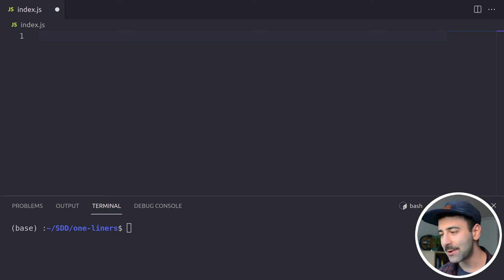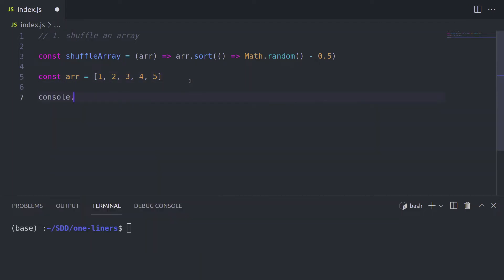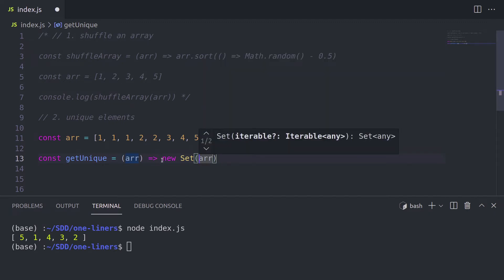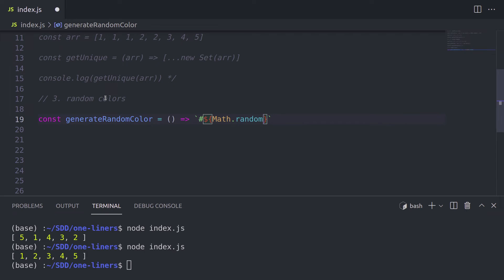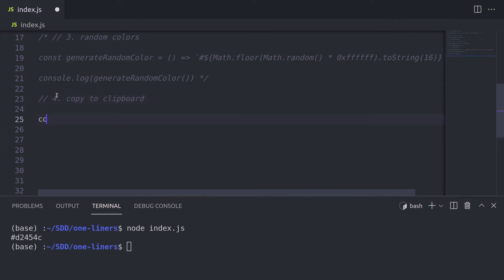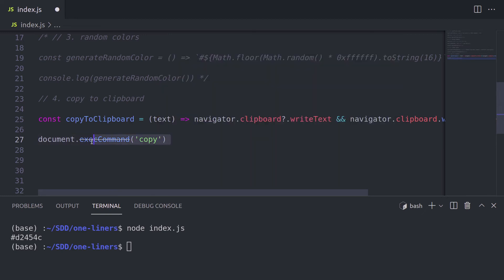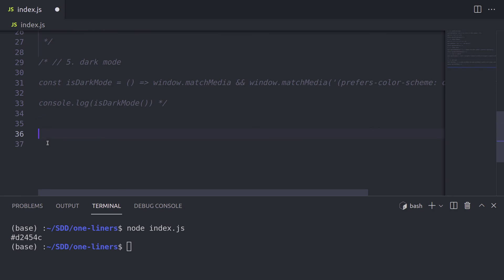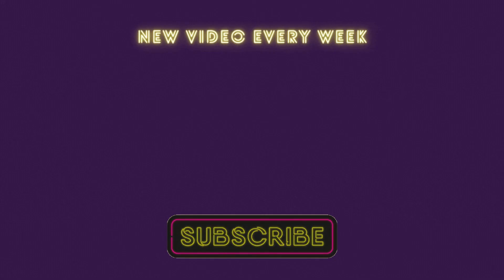6 oddly useful JavaScript one-liners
I will share 6 useful javascript one-liner functions that you can use in your JavaScript projects to solve different kinds of problems. This includes: JavaScript array sorting, removing duplicates from an array, media queries in JavaScript, using the asynchronous Clipboard API and scrolling to elements using scrollIntoView().

📚 Resources:
Idea borrowed from one of our video-hero's articles:

🕒 Timestamps:
(00:15) Array shuffling
(02:00) Unique array elements
(03:38) Random colors
(05:31) Copy to clipboard (Clipboard API)
(07:09) Detect dark mode
(08:41) scrollIntoView()